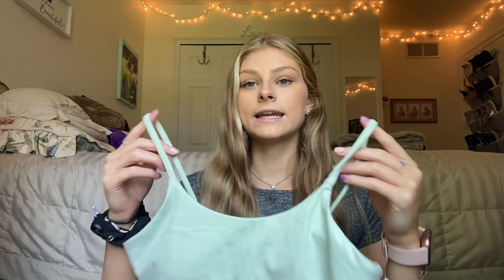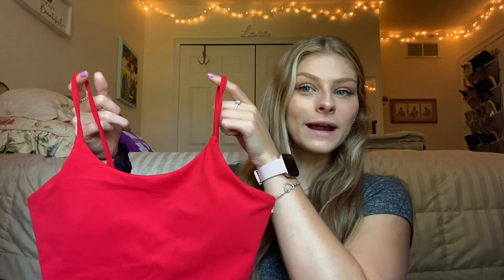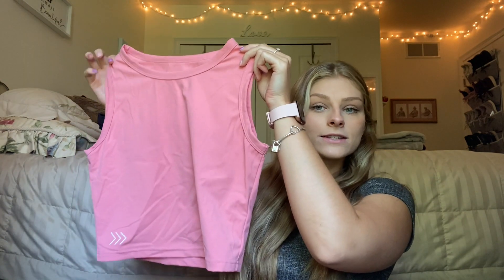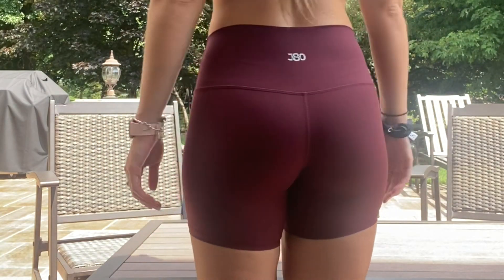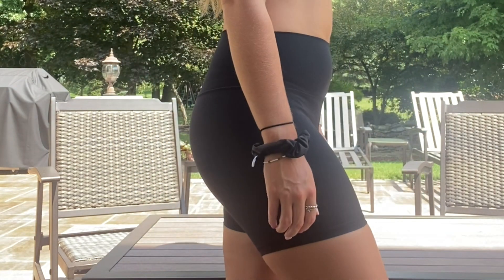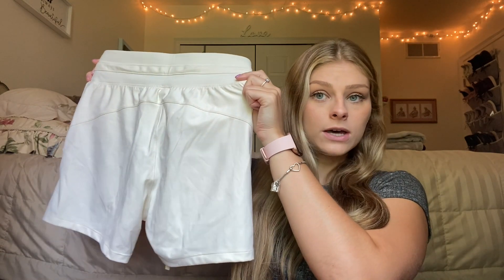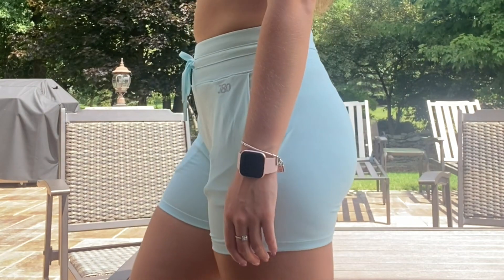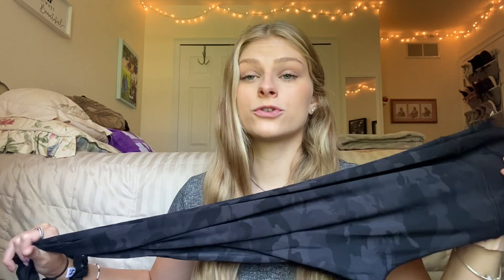J80 Fit Try On Haul & Review Part 4!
Yup, I'm back with another J80 Haul! I just love their clothes!! Hope this video helps you all when decided what to get, if ya have any questions leave em in the comments!